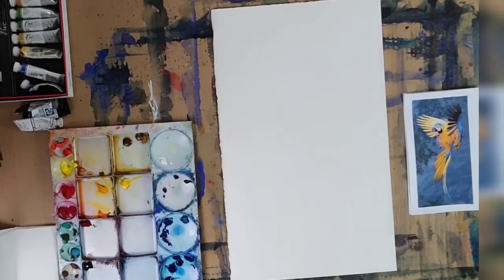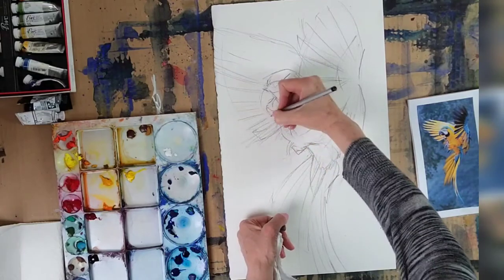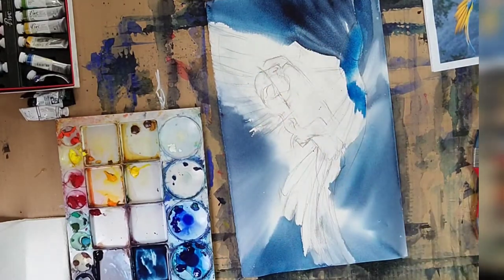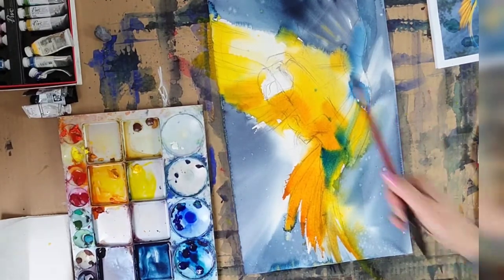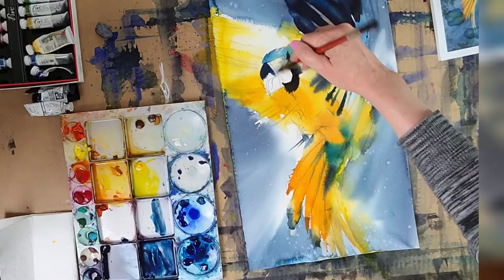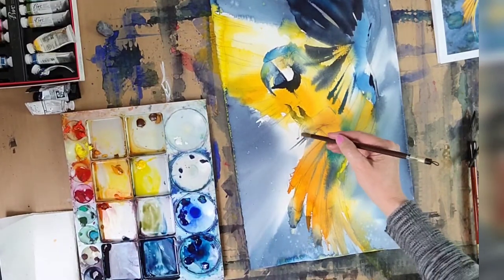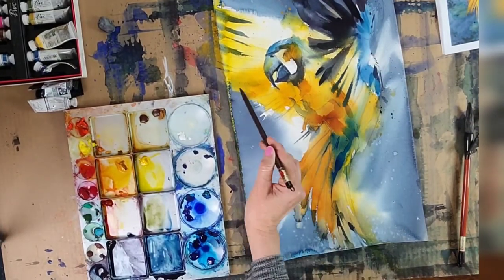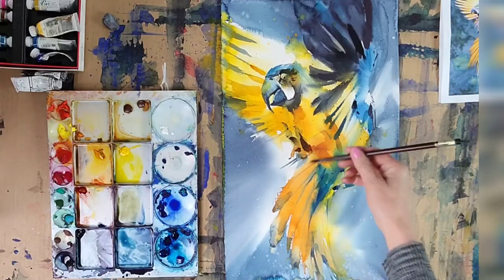Painting Birds in Watercolor Full Tutorial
This is a recording of Session 1 of my watercolor class teaching painting birds.
Paints used: Daniel Smith and PWC